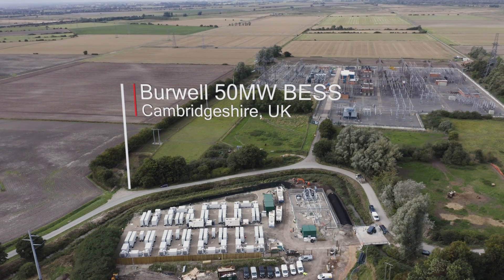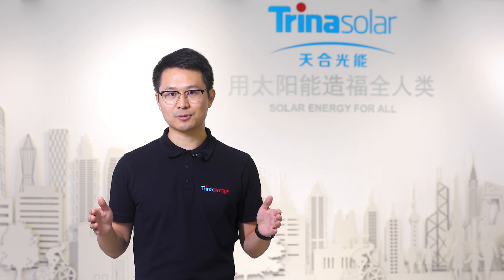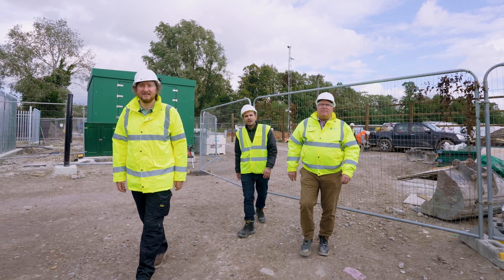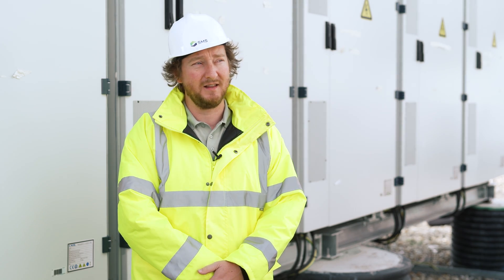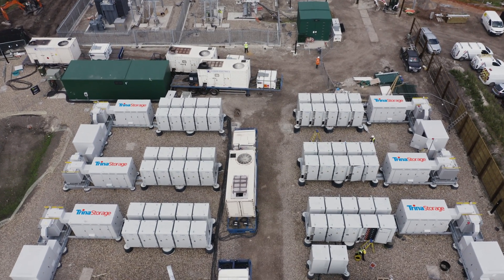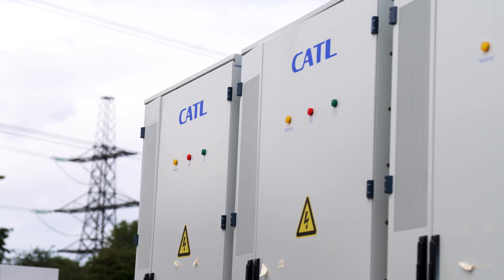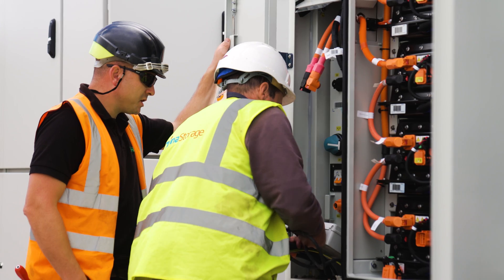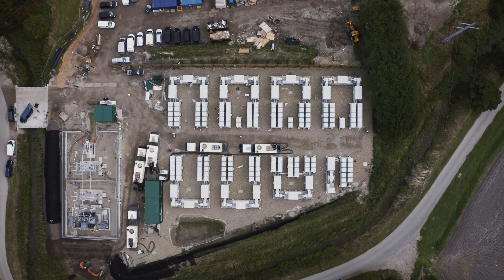TrinaStorage - First 50MW grid-scale BESS project in Burwell, Cambrigdeshire, UK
Our first 50 MW / 56.2 MWh grid scale battery storage system is being built in Burwell, England. Operational from late Q1 2022, it will provide balancing services to the UK grid.